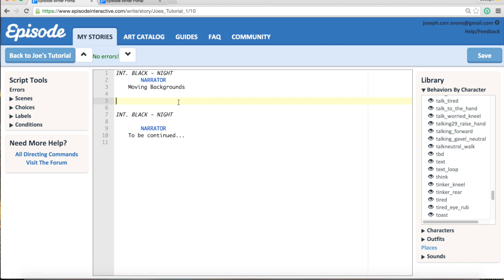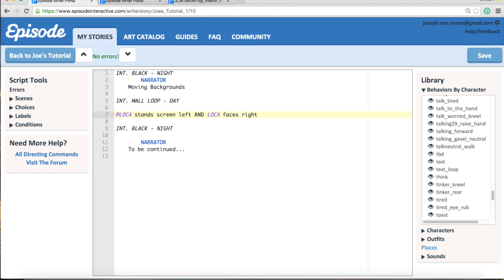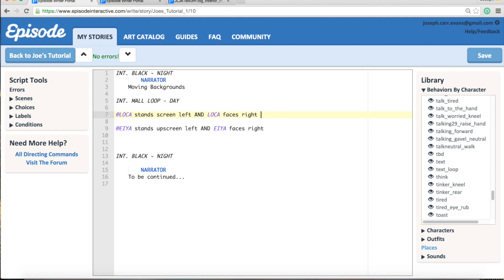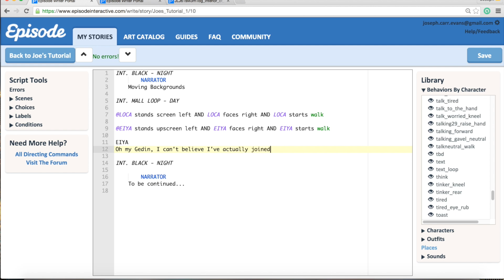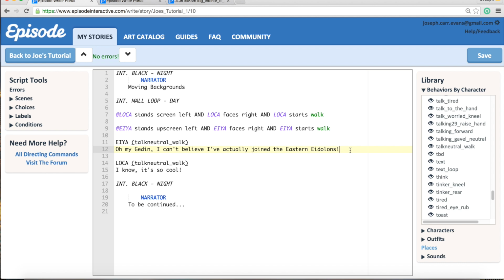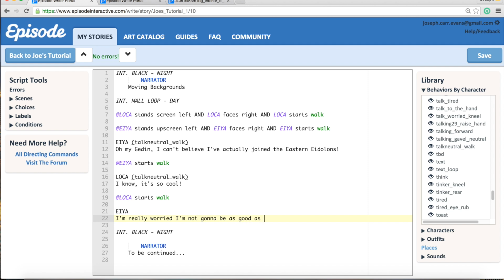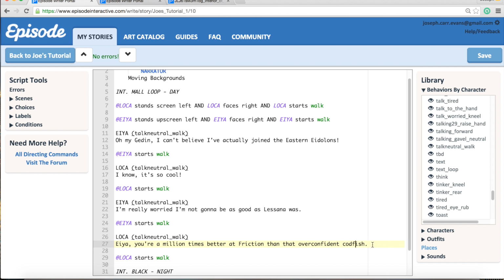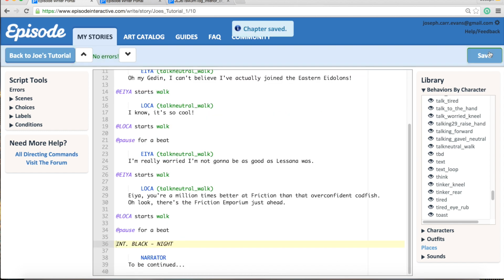Episode Interactive Tutorial 12 - MOVING BACKGROUNDS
A guide to walking and talking scenes with moving backgrounds in Episode Interactive!